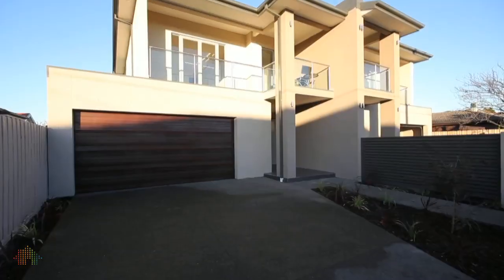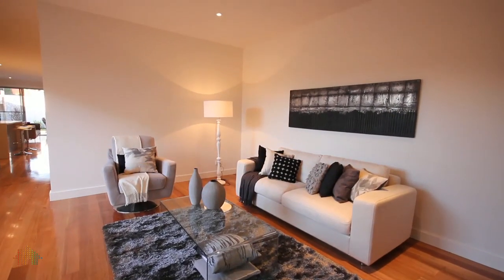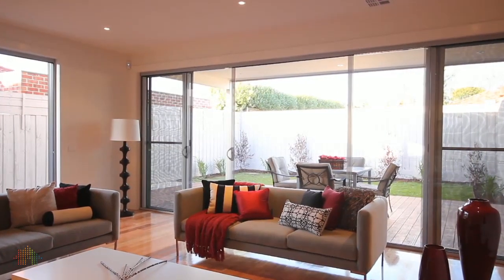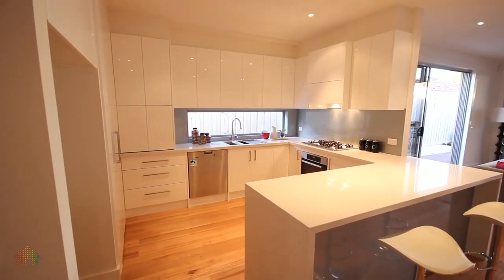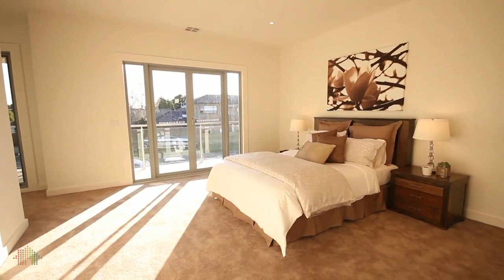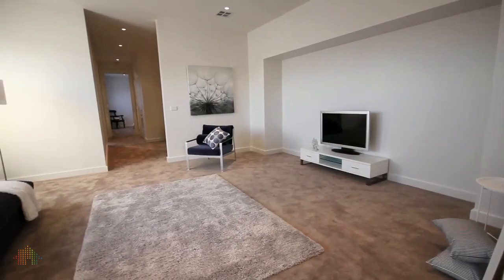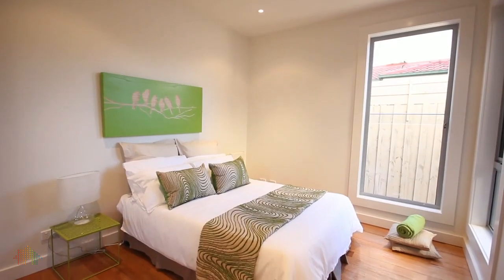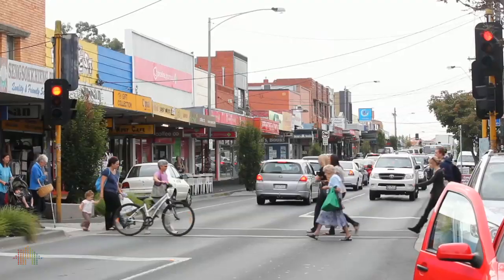36b Balmoral Avenue, Bentleigh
36b Balmoral Avenue, Bentleigh
Brand-New Perfection With A Coveted College Address
Exceeding all expectations, this architecturally designed townhouse offers a flawless fusion of modern high-end luxury & space in the heart of the McKinnon College zone. With everything on your family's wish list, the generously sized layout includes formal & informal zones, rumpus room, study, Miele kitchen, ensuite bathrooms for each of the upstairs bedrooms & covered alfresco entertaining.

Comprising: Entry foyer, formal zone (access via sliding stack doors to a north-facing timber deck), massive open-plan casual family living & meals zone with sliding stack doors opening to a side timber deck & a second set of sliding stack doors opening to a covered deck with built-in barbecue, sink, benchtops & rangehood & overlooking a landscaped grassed area at the rear, gourmet kitchen (breakfast bar, stone benchtops, glass splashbacks, Miele oven, five-burner cooktop, extractor fan & dishwasher, 1¼ Franke sinks, soft-closing drawers, push & touch cupboards, large walk-in pantry), bedroom (sliding mirrored BIRs), powder room (stone vanity, basin, toilet, fully tiled), laundry (trough, cupboards, outside access), double remote garage (internal entry, storage alcove, courtyard access).

Upstairs: Huge master bedroom (access to a terrace, walk-in dressing room), ensuite bathroom (shower with two shower heads, stone vanity with twin basins, toilet, fully tiled, heat lights), second bedroom (walk-in robe, ensuite bathroom with shower, toilet, stone vanity, basin, heat lights, fully tiled), third bedroom (WIR, ensuite bathroom with spa bath, separate shower, toilet, vanity, basin, heat lights, fully tiled), large rumpus room, computer room, linen cupboard.

Features: Ducted heating & refrigerated air conditioning, alarm system, ducted vacuuming, fully wired for Internet, video-monitored intercom entry, polished floorboards, quality carpets, hallway storage, under-stair storage, additional off-street parking for two cars, architecturally design.

Price Guide: $1,100,000-$1,200,000

Leon Gouzenfiter 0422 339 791
Benjamin Rothschild 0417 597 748